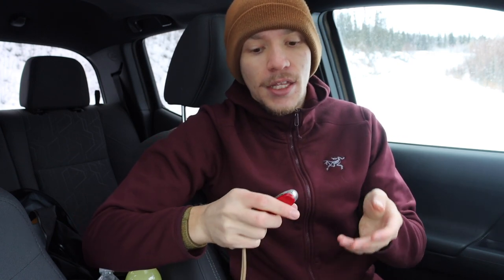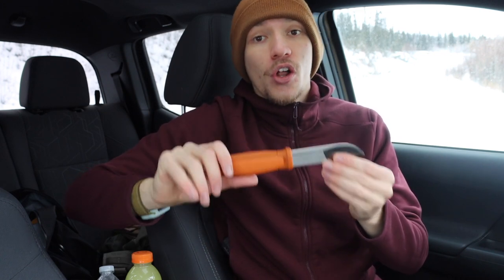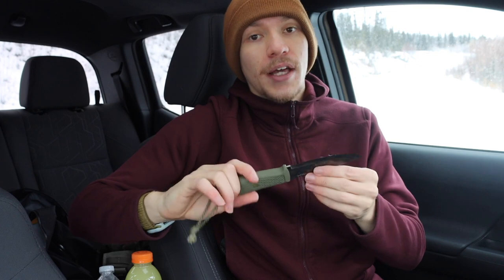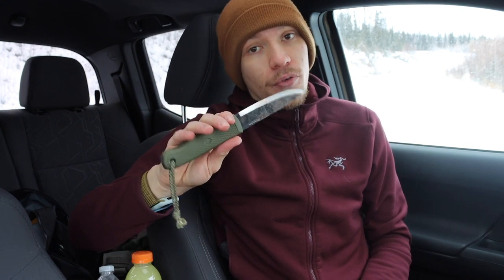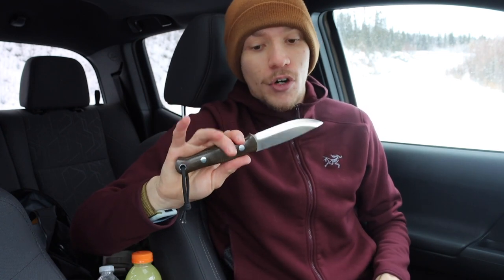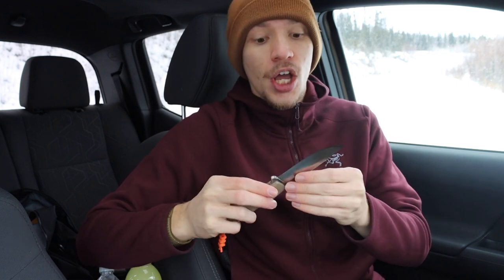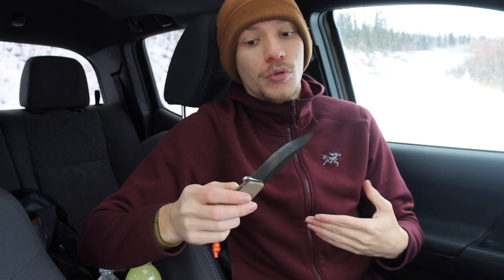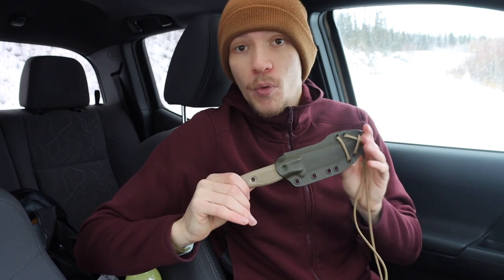Best Bushcraft Knives to Buy Going into 2022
While there are many bushcrafting blades on the market here are some of the best blades to invest in this year! Any of these fantastic choices will serve you very well and I am excited to showcase these awesome knives!